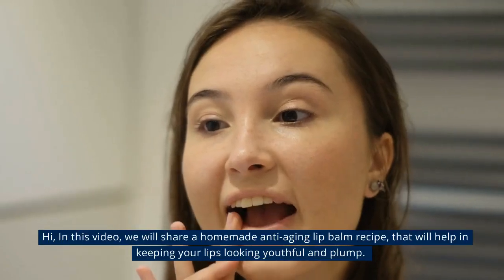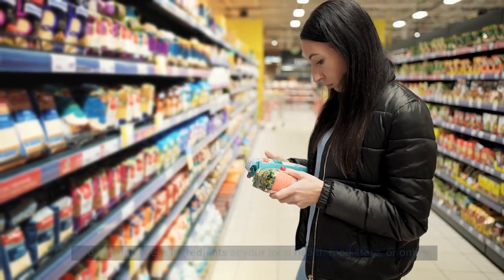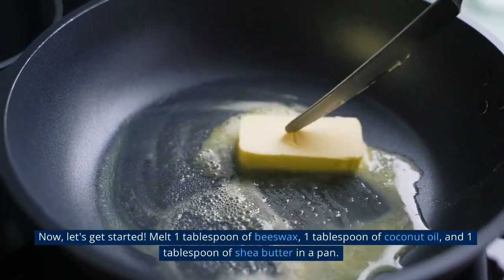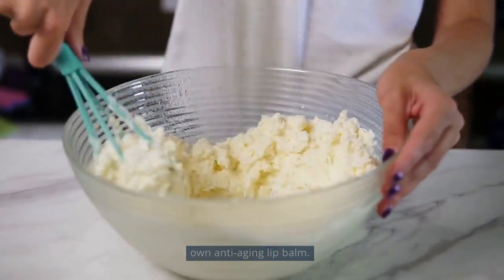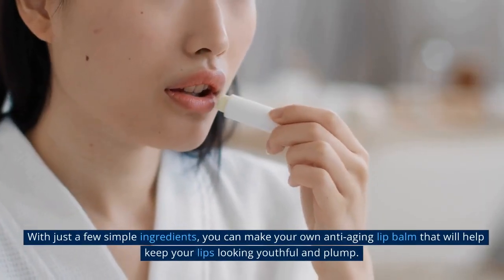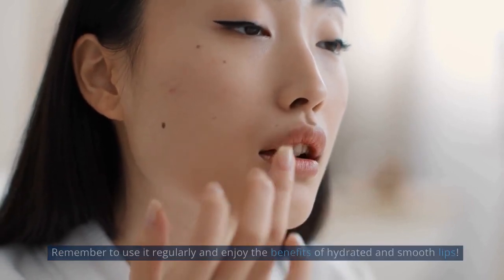Turn Back Time: DIY Anti-Aging Lip Balm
In this video, we share a recipe for a DIY anti-aging lip balm that will help keep your lips looking youthful and plump. With beeswax, coconut oil, vitamin E oil, honey, and peppermint essential oil, this lip balm is packed with antioxidants and moisturizing ingredients to fight the signs of aging. Watch the video to learn how to make your own anti-aging lip balm at home!